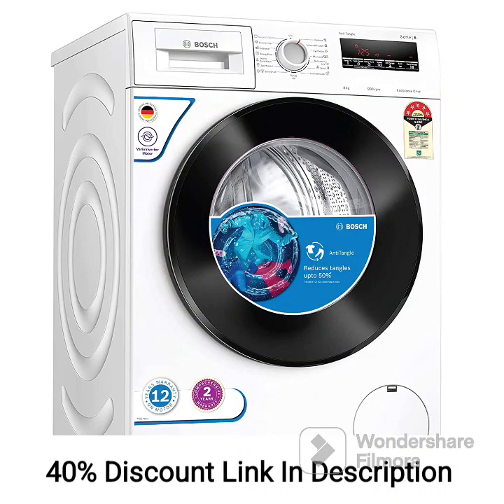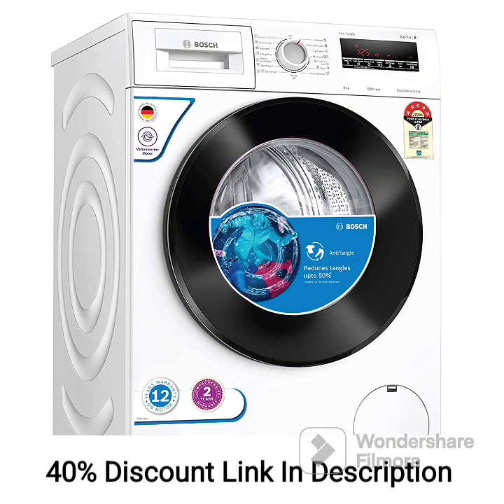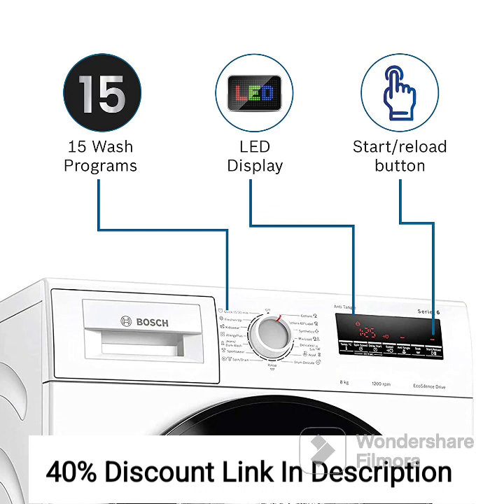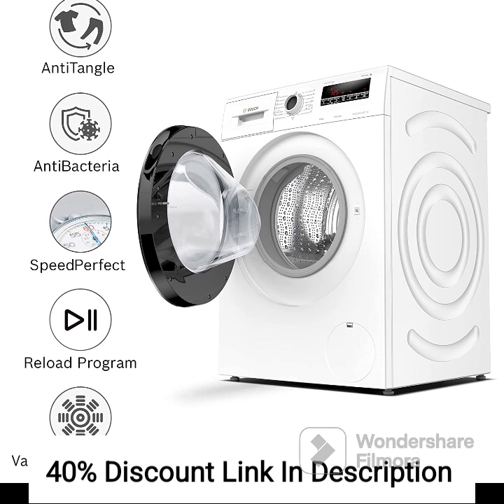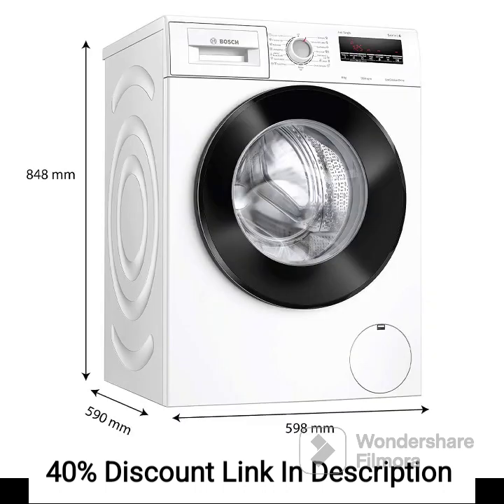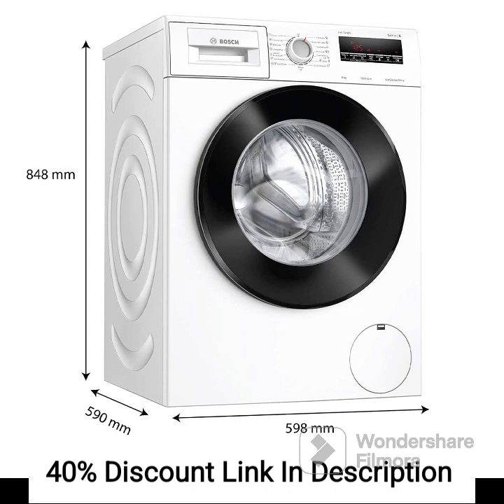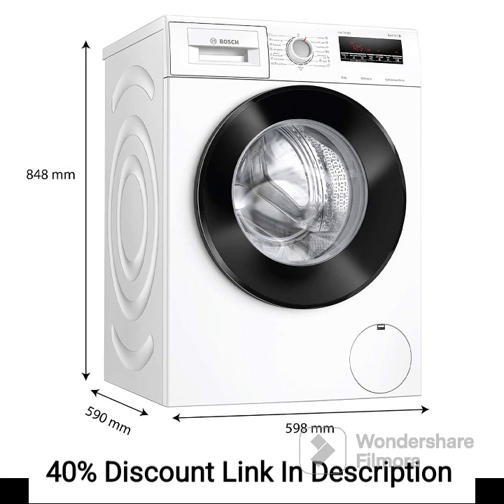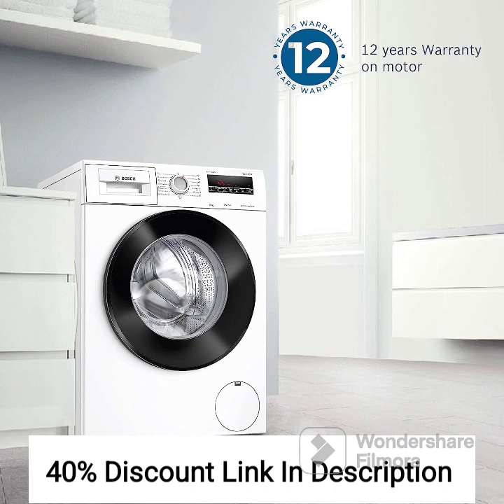Bosch 8 kg 5 Star Inverter Touch Control Automatic Front Loading Washing Machine, Heater WAJ2426MIN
Bosch 8 kg 5 Star Inverter Touch Control Fully Automatic Front Loading Washing Machine with In- built Heater (WAJ2426MIN,White)